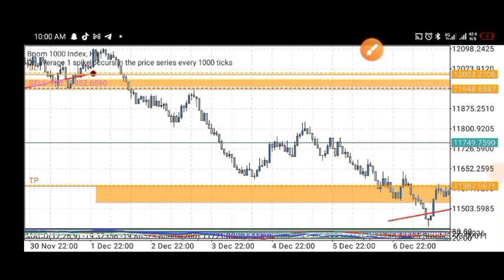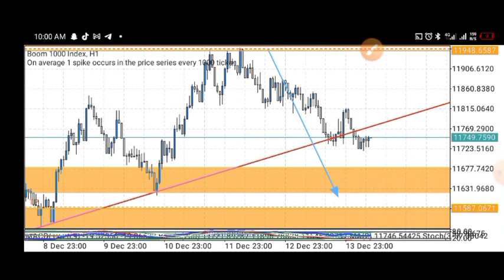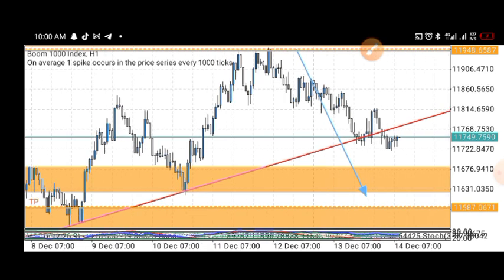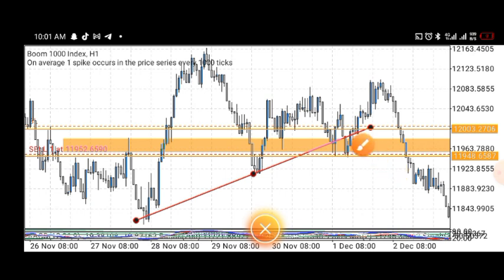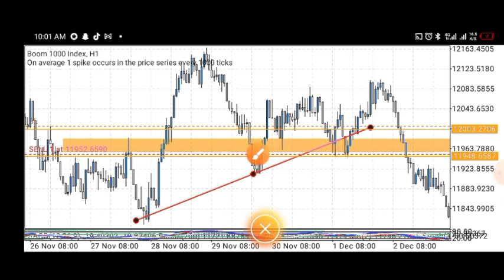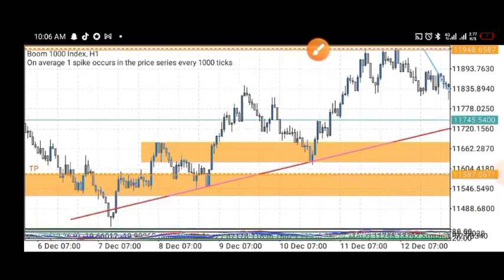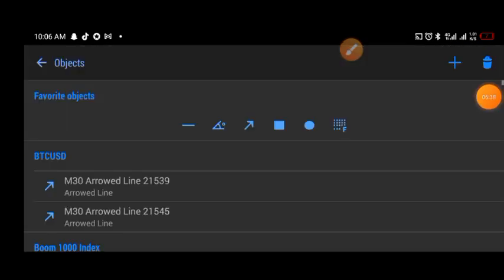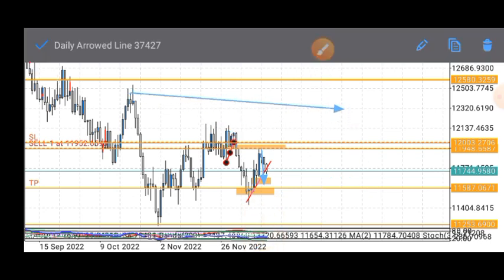Using price structure to predict the next move. Boom and crash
Please, for full details, watch to the end and don't skip any part.

Watch the video of how to use this strategy to trade again spikes safely👇👇👇👇

forex how to trade boom

Please note that video as well as all other videos on this very channel are just for educational purpose and I will in no instance accept responsibility for any form of financial damages resulting from this use of my strategies.